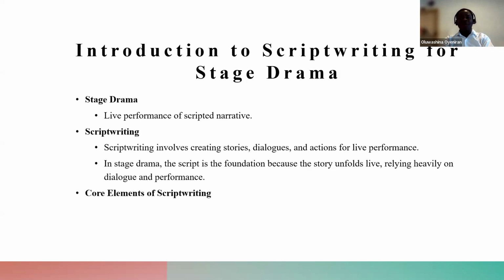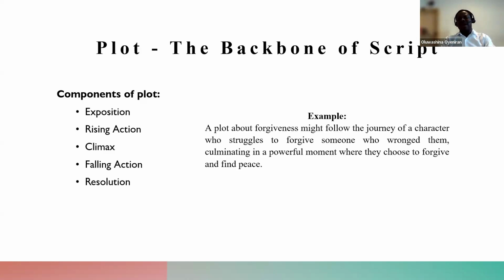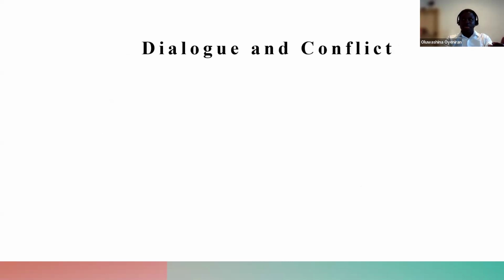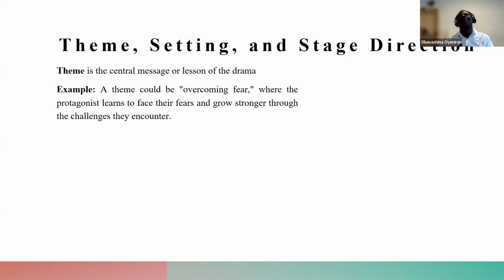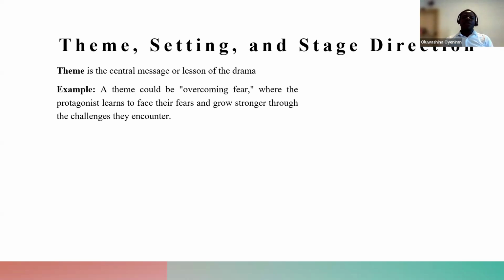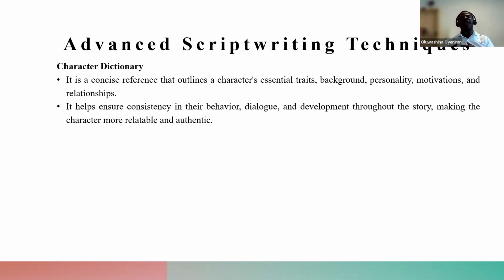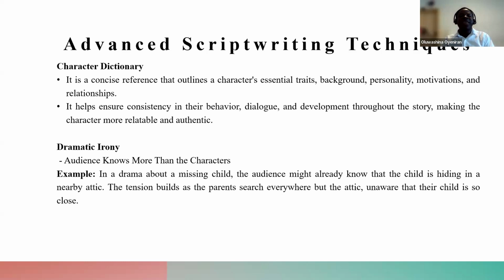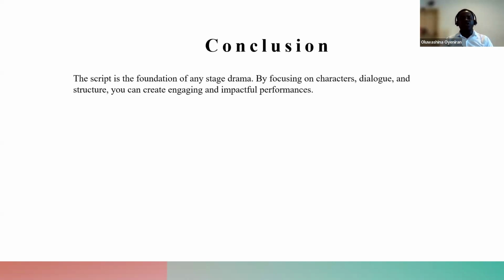Spotlight Scriptwriting Seminar -Unlock Your Storytelling Potential by Crafting Engaging Stage Drama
Spotlight Drama Evangelist Scriptwriting Seminar 2024 was a huge success! Writers from all backgrounds came together for an inspiring session on crafting compelling scripts that captivate and engage audiences.